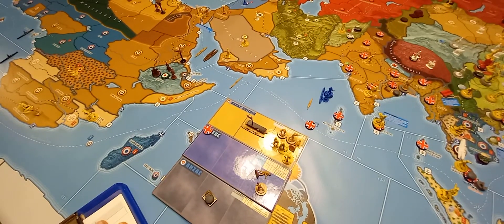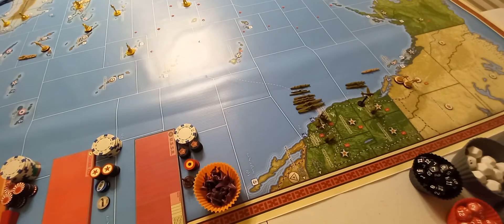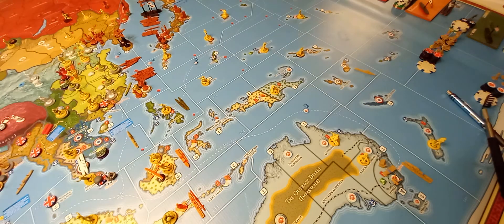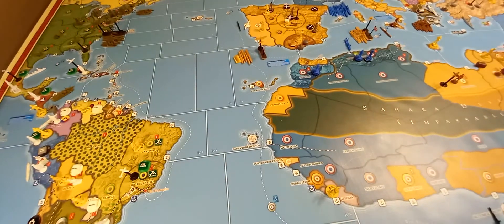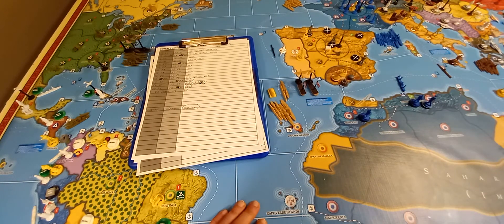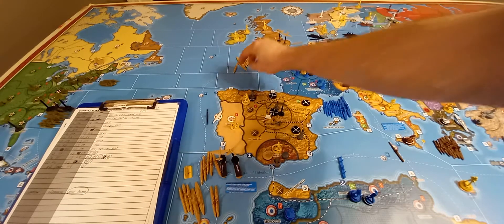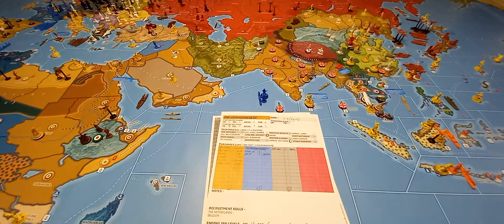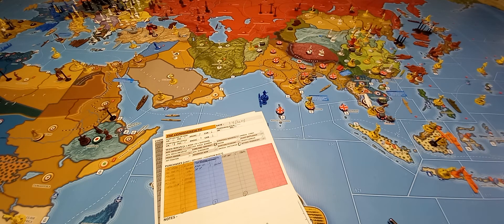COMMONWEALTH 3.4 (JUL 37)